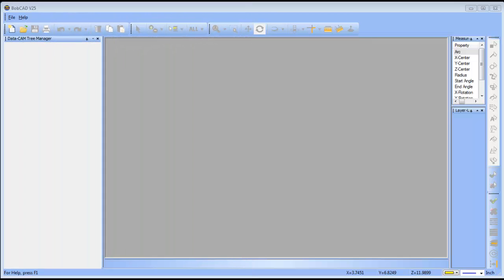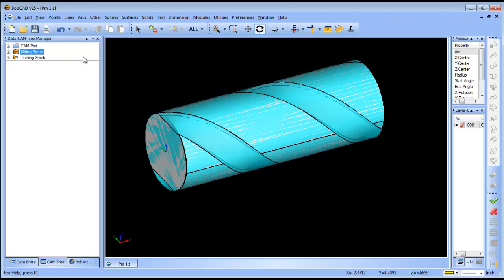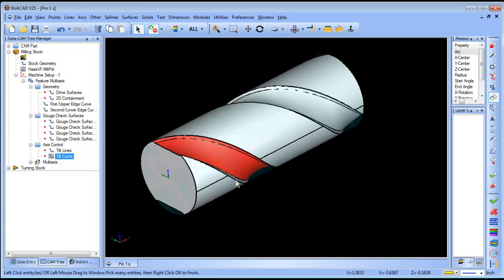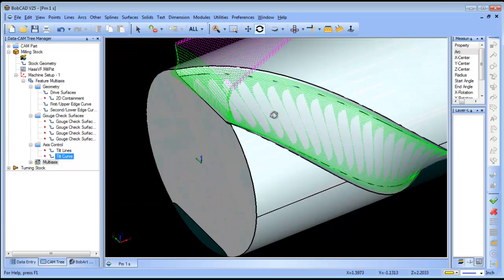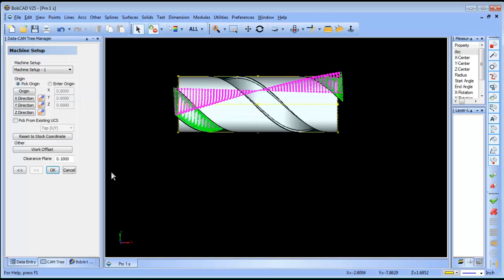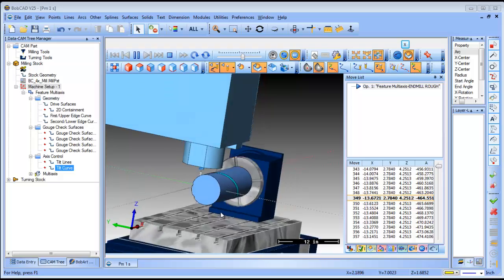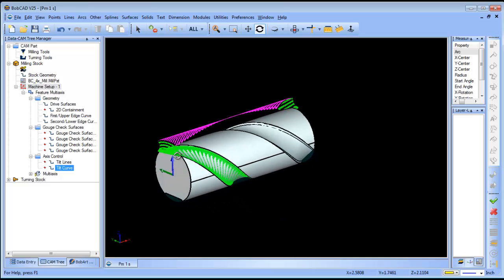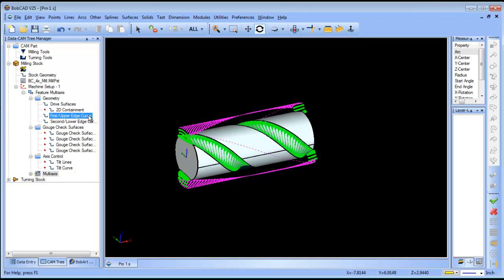Spiral Channel Cutting Using a 4th Axis BobCAD CAM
This video shows how to program a spiral channel using a 4th axis.

If you need to send me something use this address:

    BobCAD-CAM, Inc.
    Attn:  Al DePoalo
    28200 U.S. Highway 19 N.

Al DePoalo